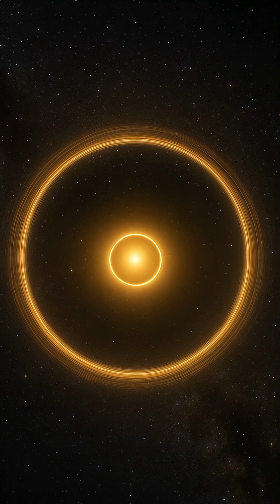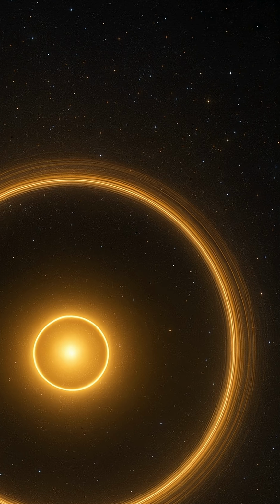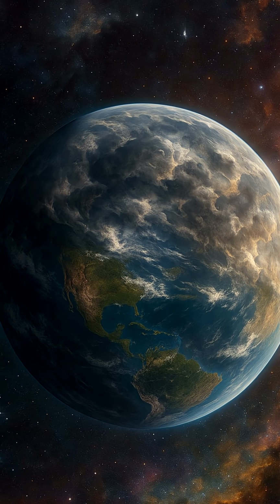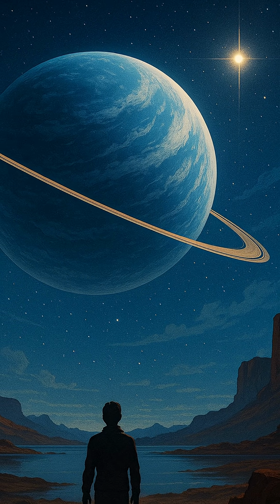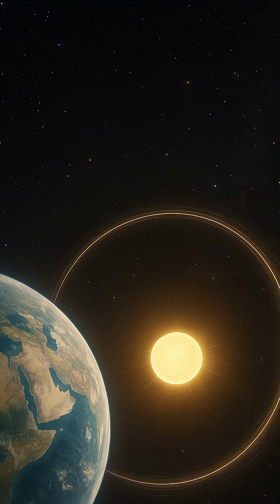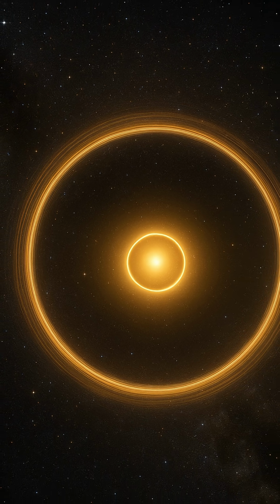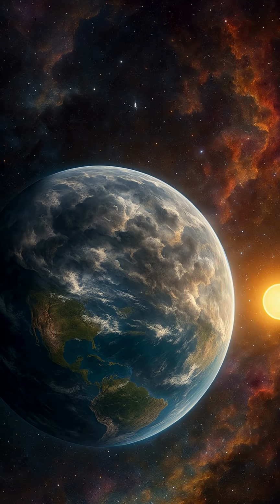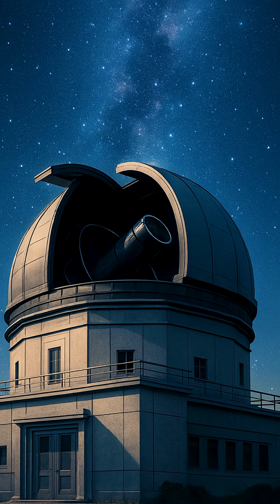How We Detect Hidden Worlds: The Science Behind Exoplanet Discovery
Discover how scientists detect exoplanets light-years away using methods like the transit technique, radial velocity, direct imaging, and gravitational lensing. Learn how thousands of distant worlds have been found, reshaping our understanding of the universe.